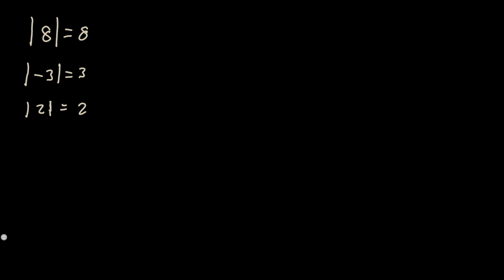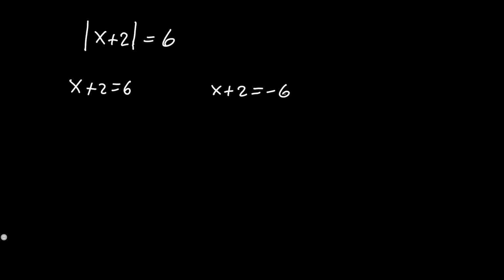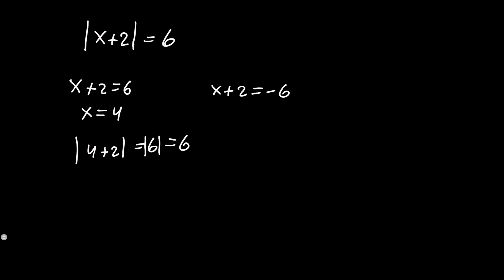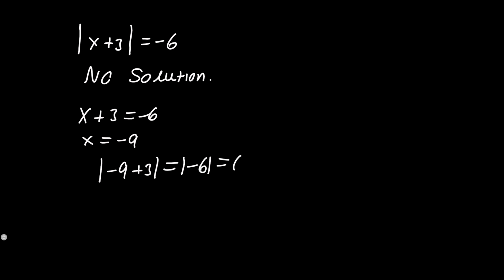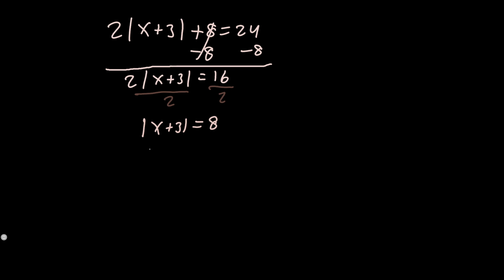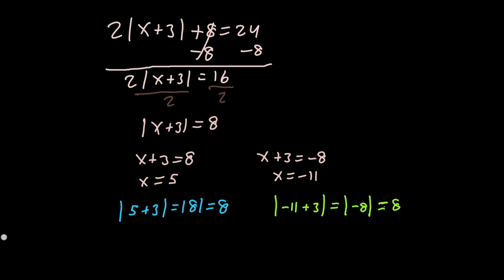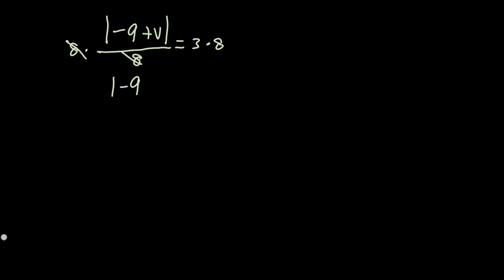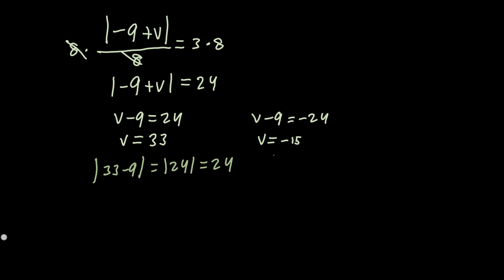Solving Absolute value equations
In this video I will talk about solving easy absolute value equations. I start off by explaining why absolute value always gives a positive result with and without a negative input. Then, I go and solve several equations to gain a better of understanding